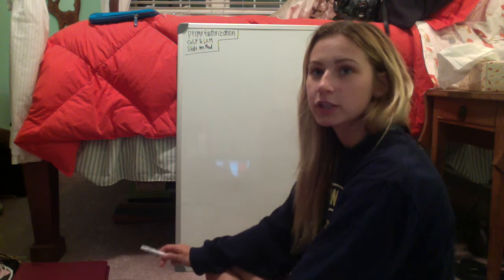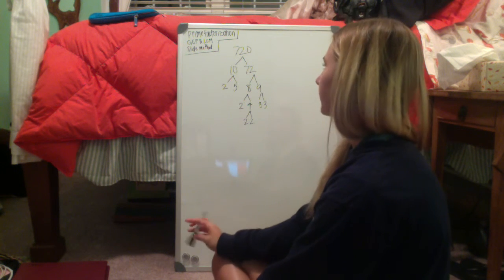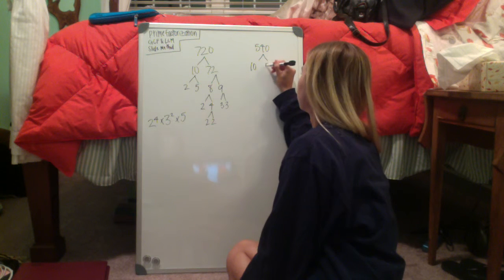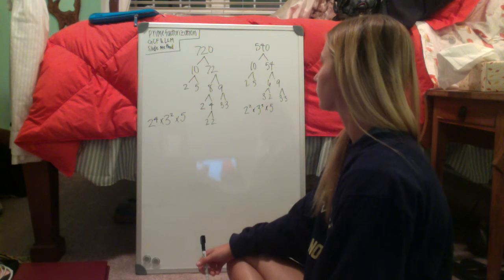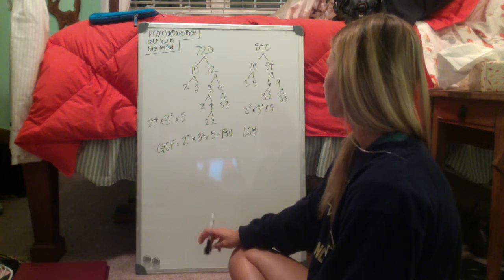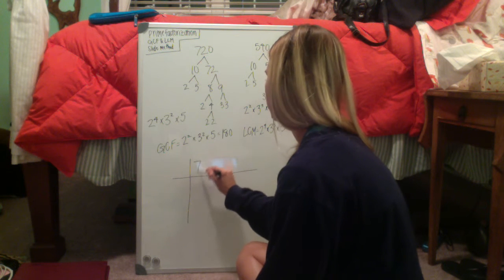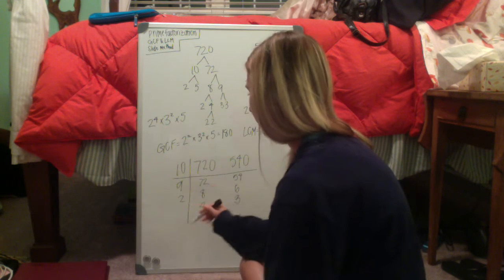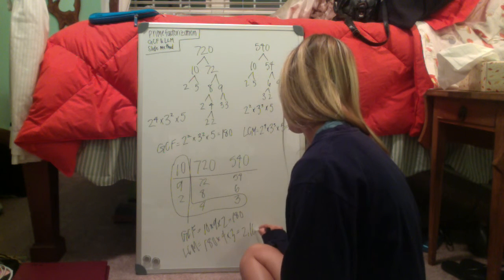Final 292 VA1